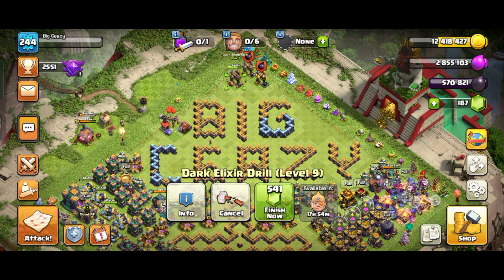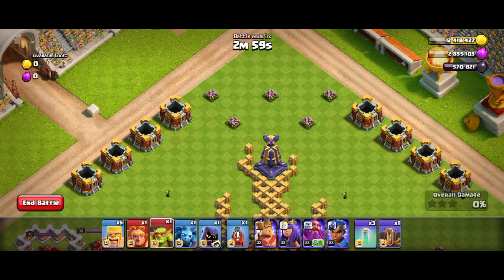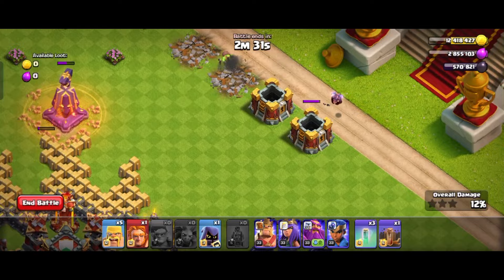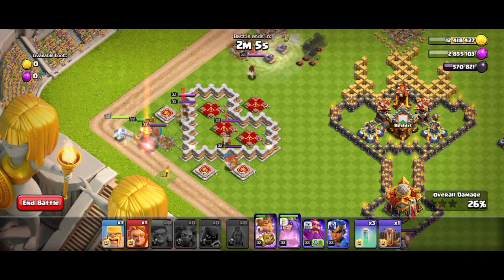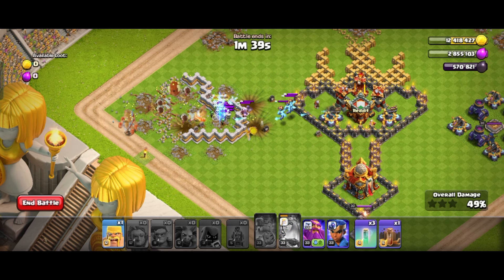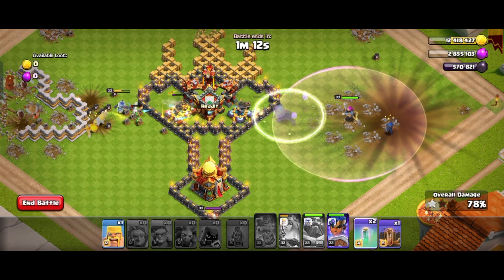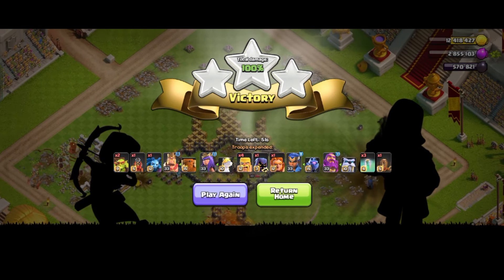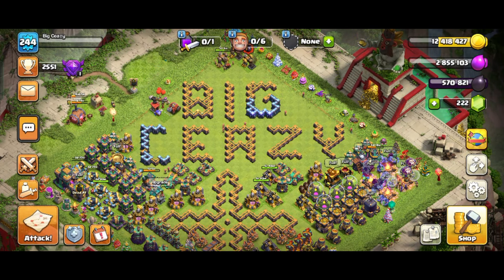It's All Fun And Clash Games NEW CHALLENGE! | 3 Star Attack | Complete Guide | Clash of Clans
new challenge "it's all fun and clash games" completed with a 3 star, under the right know how and knowledge my guide will help you become a clashing beast. I hope you enjoy❤️